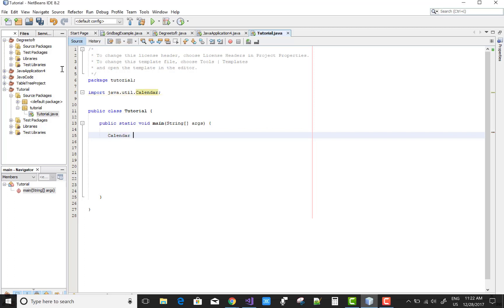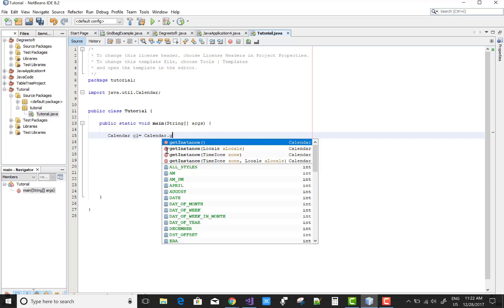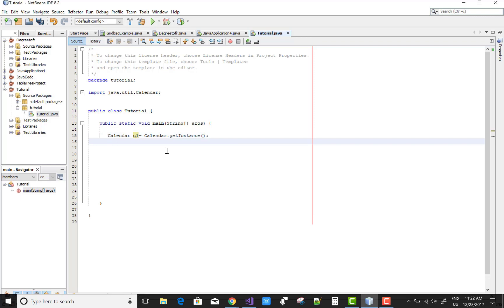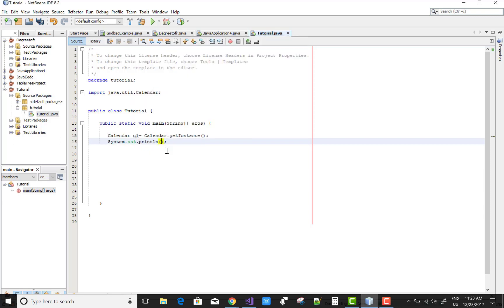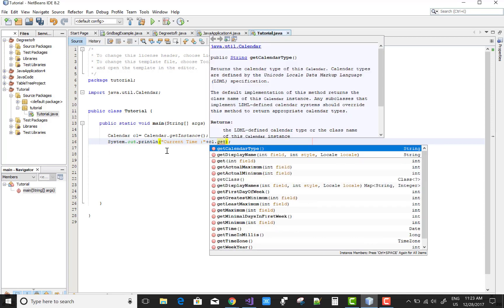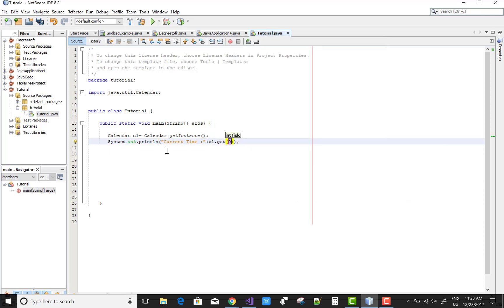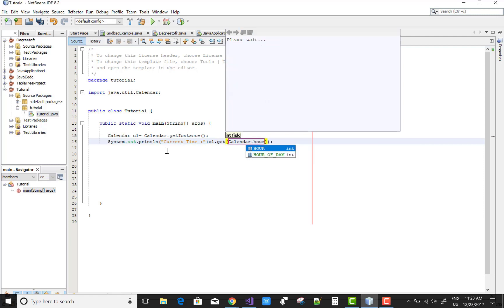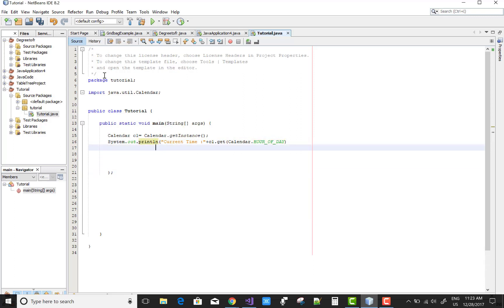Add, Subtract Hour, Minute and seconds from Curent Time in Java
In this video tutorial, I am going to show that how to Add, Subtract Hour, Minute and seconds from Current Time.